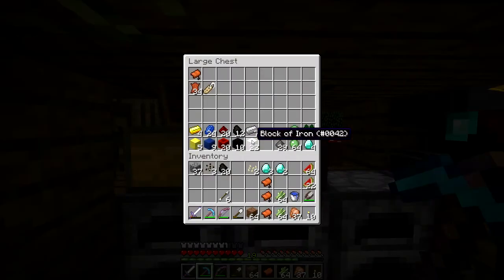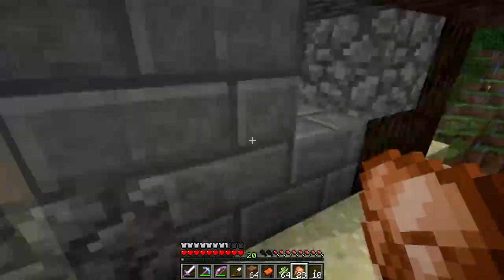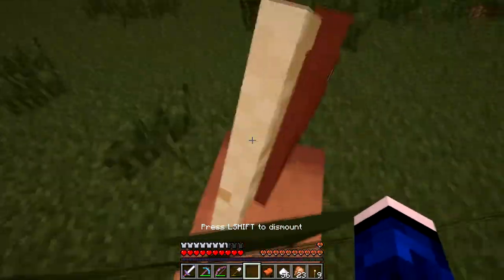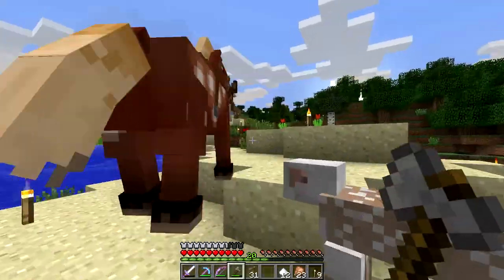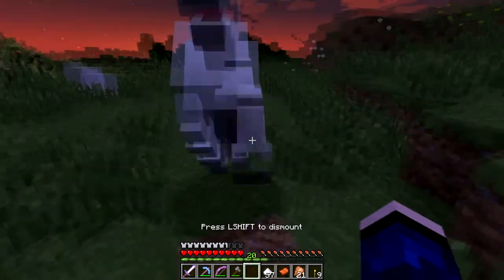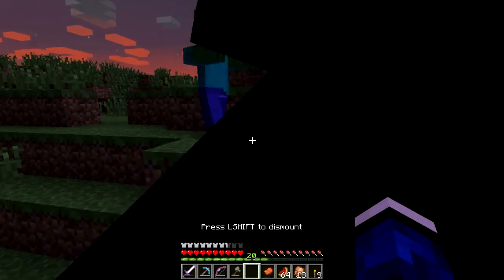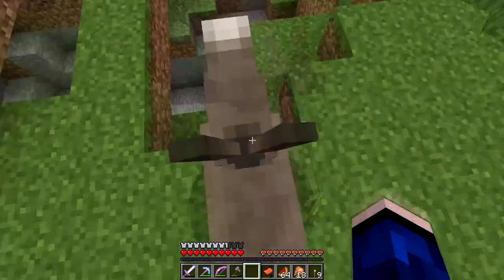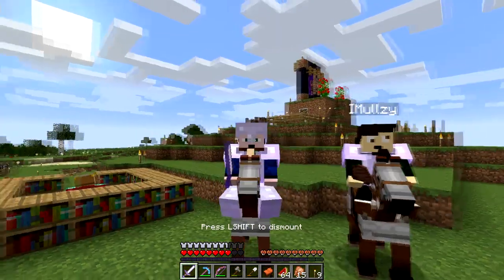FarSide Minecraft SMP :: S2E2 :: Love ME!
VLSI here and this is another FarSide Server SMP MineCraft video.
Since we found horse saddles last episode, I got out and find myself a dang nice horse!